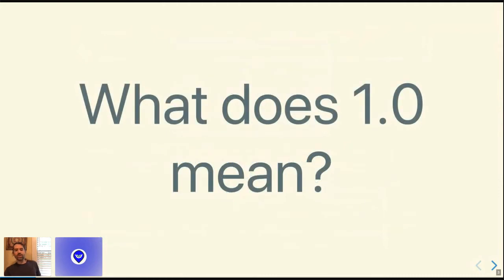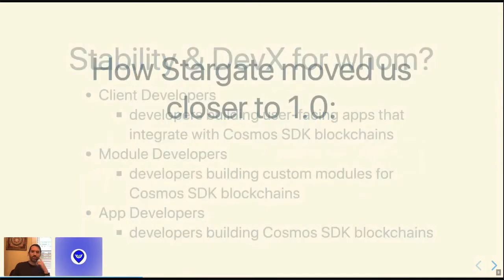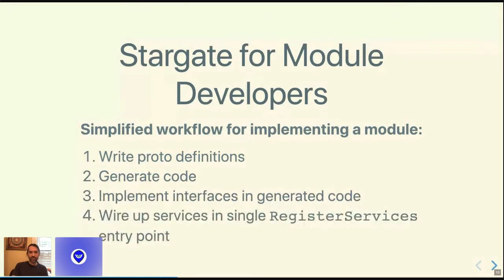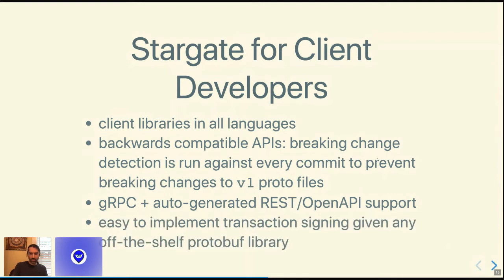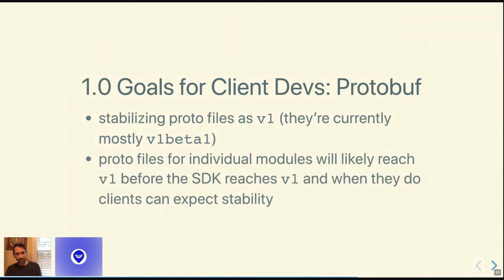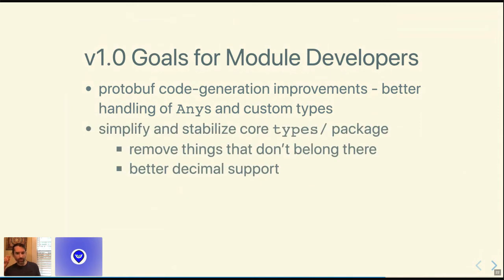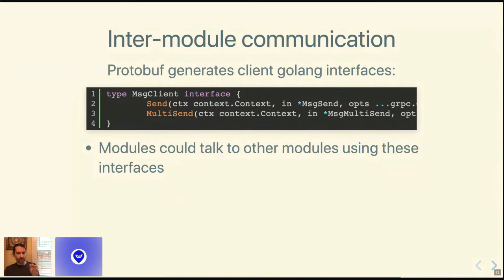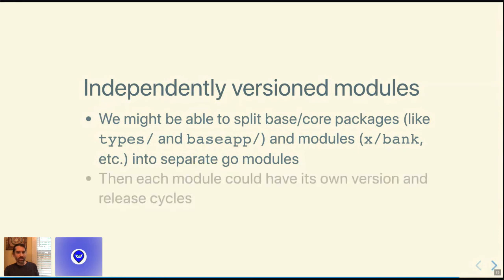Interchain Conversations II - The Road to a Cosmos SDK v1.0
The Road to a Cosmos SDK v1.0

Aaron Craelius, CTO at Regen Network

Upcoming features and stability in the Cosmos SDK.